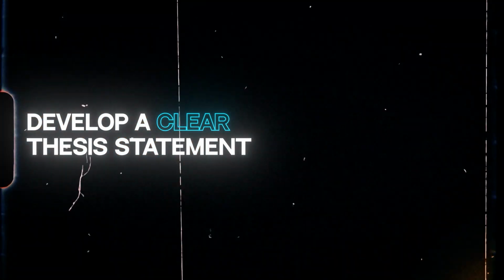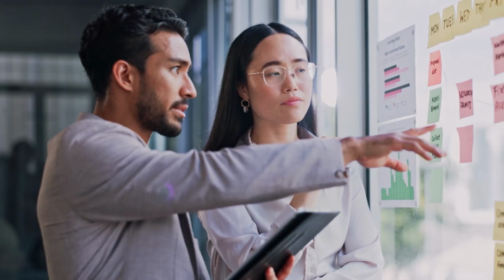Nursing Essay WRITING TIPS I Guide on How to Write a Nursing Essay I ESSAY PRO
Writing a nursing essay is akin to preparing for a critical mission, and we’re here to equip you with the tools you need for success. Whether you’re a nursing student or a professional looking to refine your writing skills, this video will provide you with a step-by-step approach to crafting a compelling essay. Join us in this informative episode and transform your nursing essay writing skills into a powerful tool for academic and professional success!

A Nursing Essay WRITING TIPS I Guide on How to Write a Nursing Essay I ESSAY PRO

Timecodes:

00:00 Intro
00:05 Tip 1: Understand the assignment
00:27 Tip 2: Research & Gather information
00:51 Tip 3: Develop a clear thesis statement
01:18 Student Survival Kit
01:29 A nursing essay content
03:03 Revising & Proofreading